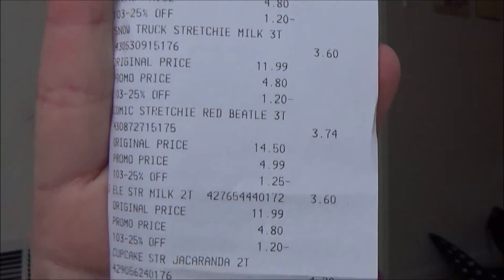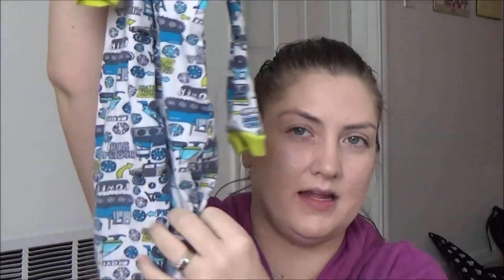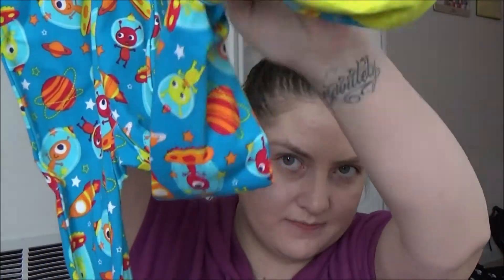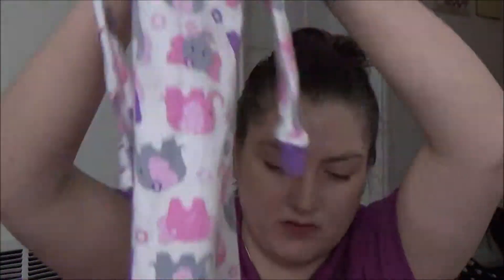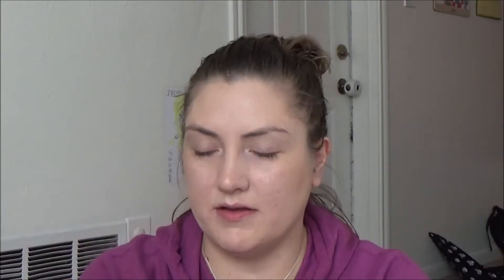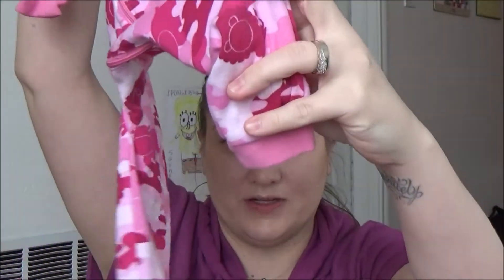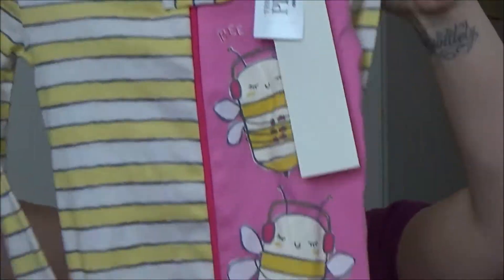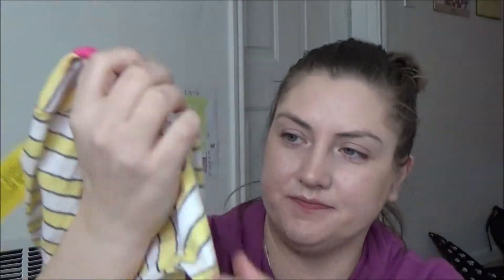CHILDREN'S PLACE HAUL!! DEC. 2014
Published 1-7-15